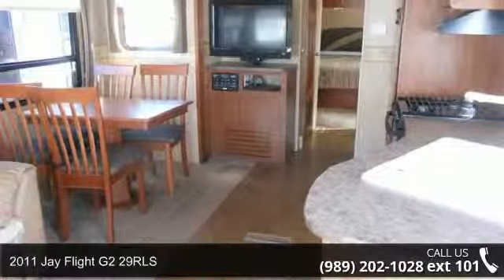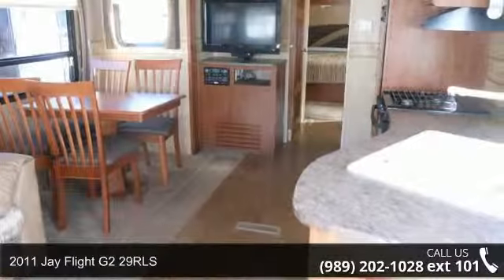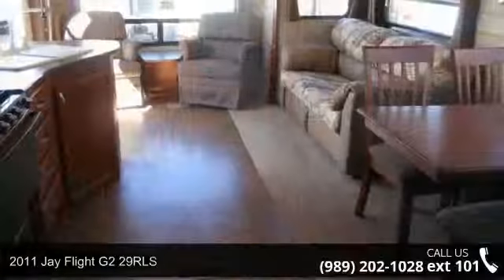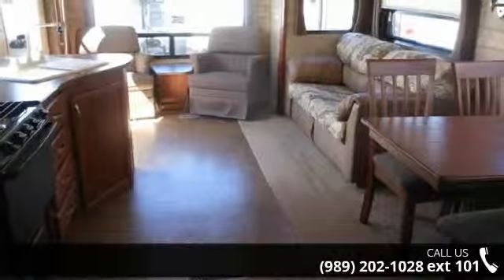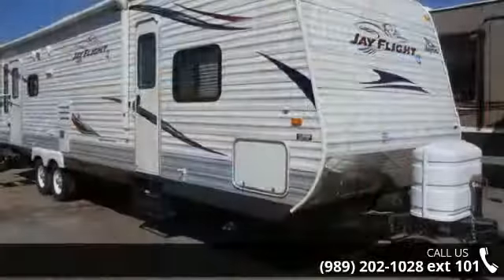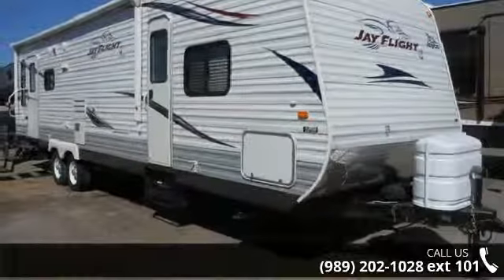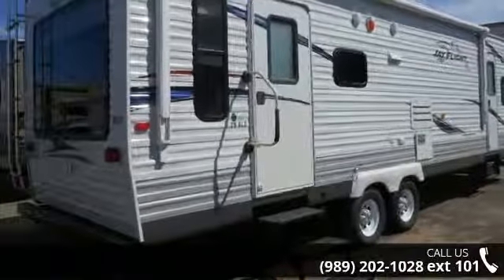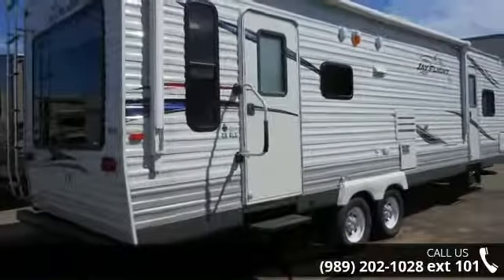2011 Jay Flight G2 29RLS - Camping World of Northern Mic...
Used 2011 Jayco Jay Flight G2 29RLS Travel Trailer for Sale